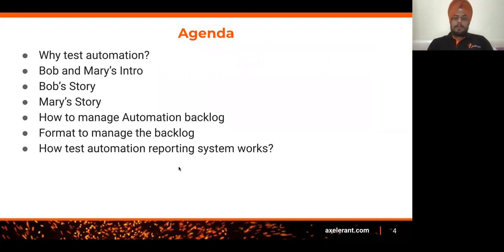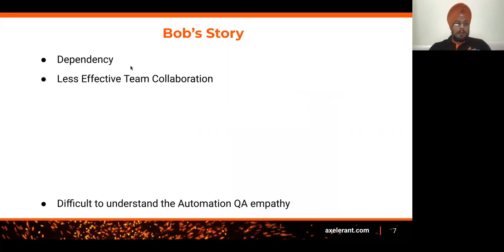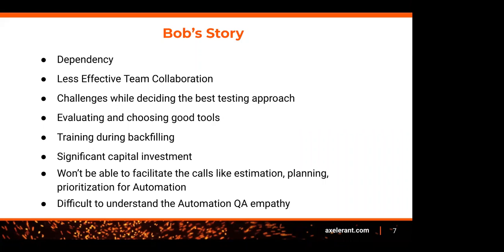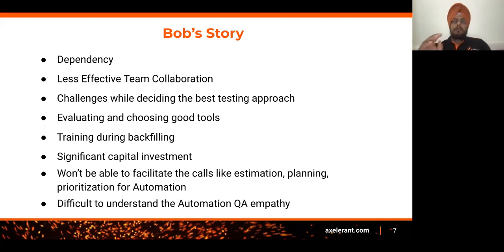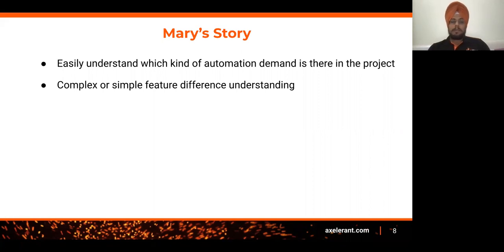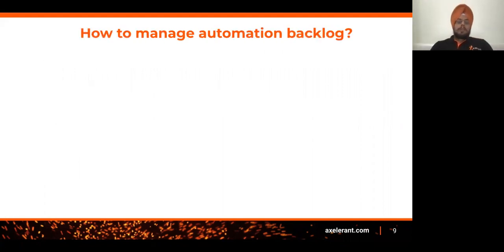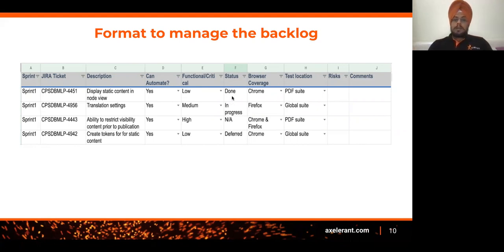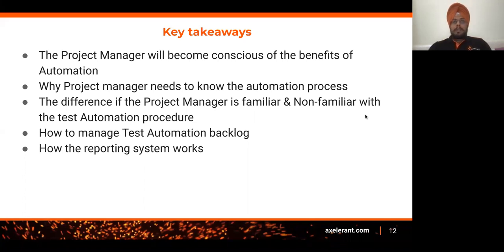Why Automation knowledge needed for Project Managers?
We want to follow industry standards with our websites and apps. If the project managers understand the automation testing process and workflow that will change the picture overall and can also reduce the dependency on the people.

This session is for people who want to understand the process and workflow of automation and want to lead the process without any dependency.

Learning Objectives
a) Why a project manager needs to understand the Automation process.
b) What are the purpose and needs of the automation for the project manager?
c) How to manage automation backlog without QA?
d) How the automation reporting system works
e) What is the problem statement?

Target Audience
This session is for QA/Project managers who want to learn more about the automation process and workflow.